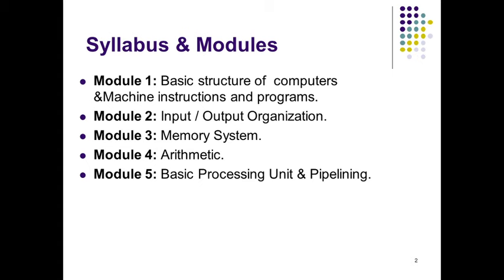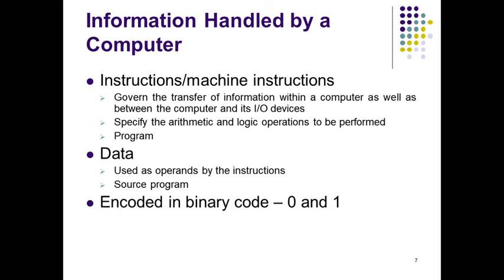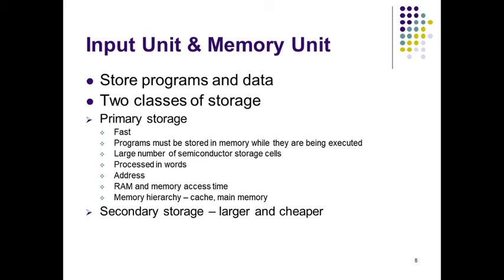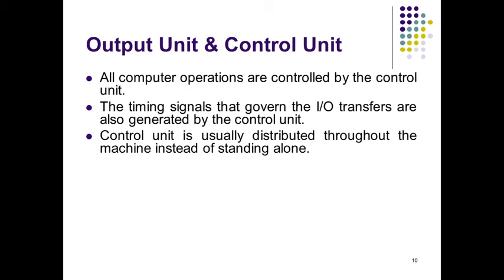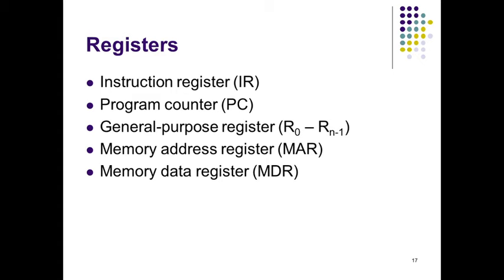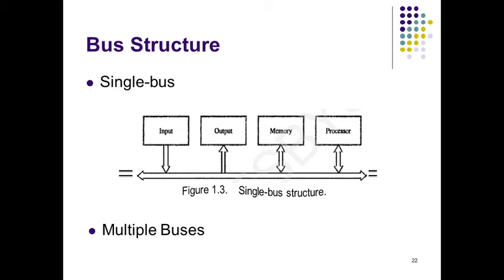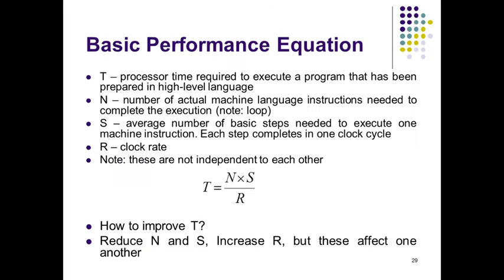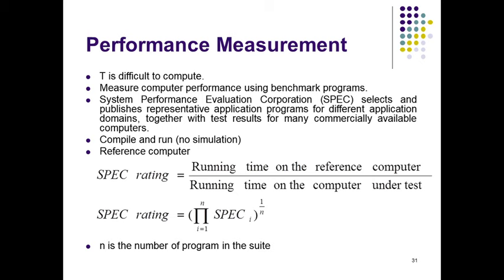Computer Organization(18CS34) - Module 1- Basic Structure of Computers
Computer Organization(18CS34) -  Module 1- Basic Structure of Computers: Basic Operational Concepts, Bus Structures, Performance –
Processor Clock, Basic Performance Equation, Clock Rate, Performance Measurement.